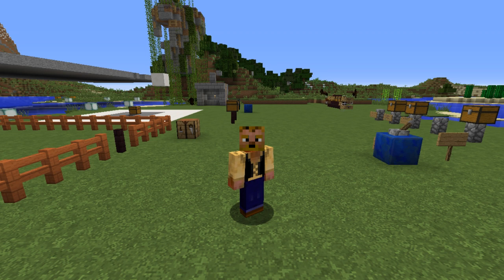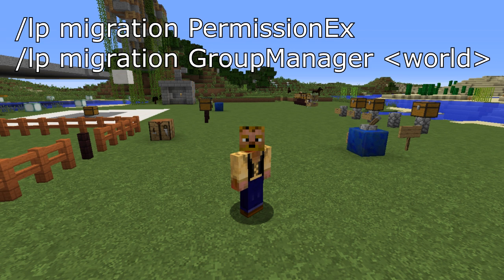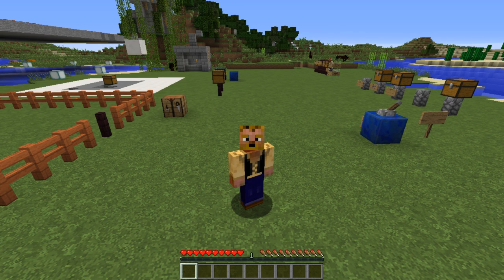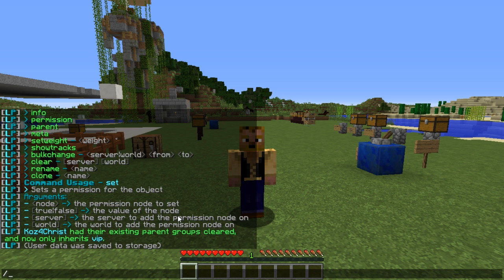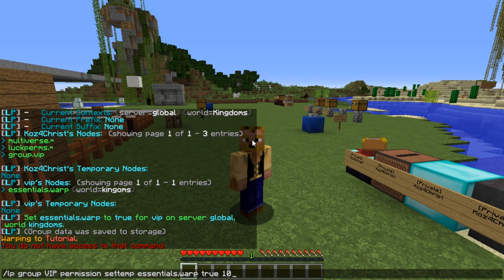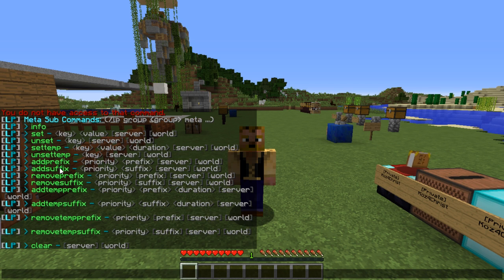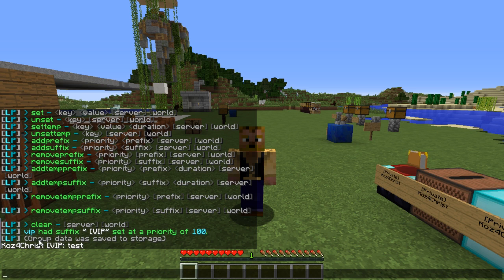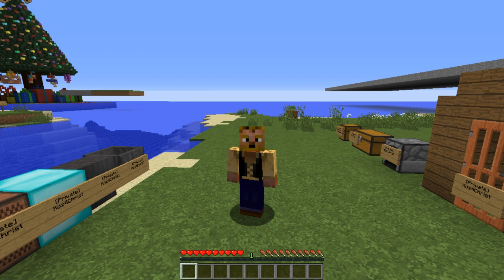Minecraft Admin How-To: LuckPerms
Here is a great permissions plugin that gives you the best of both Pex and Group Manager.